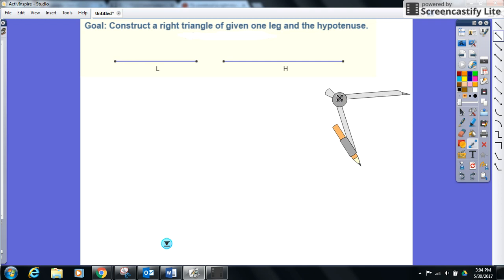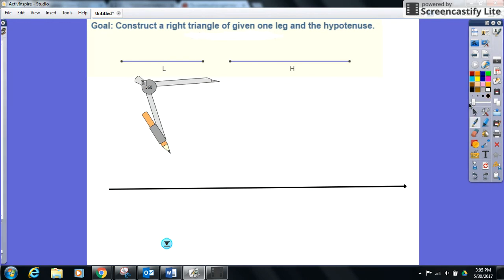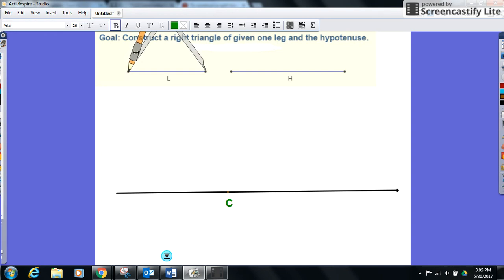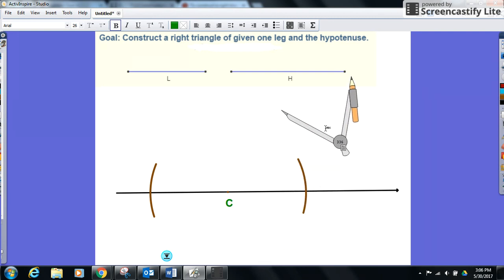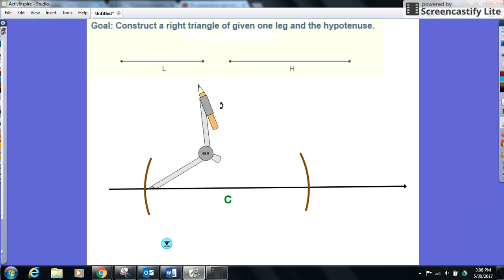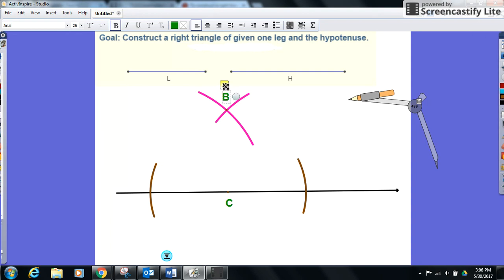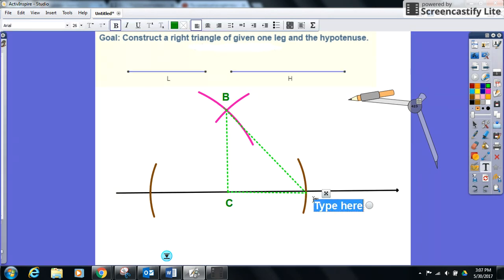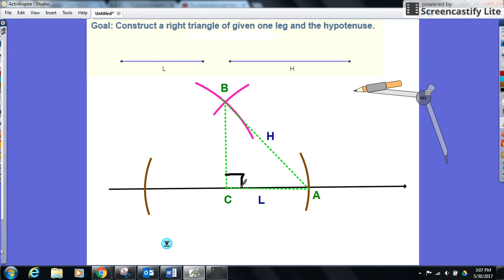Right Triangle given Leg & Hypotenuse